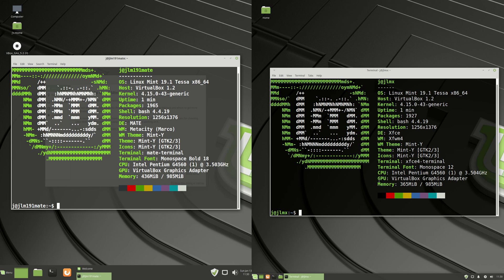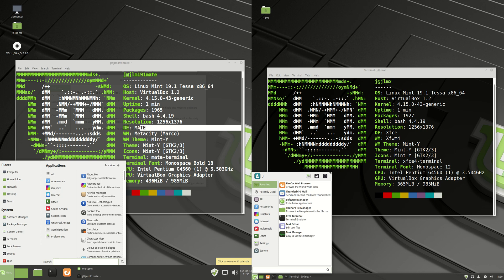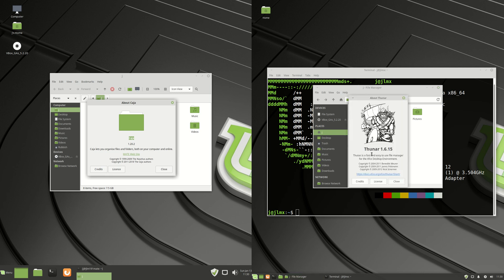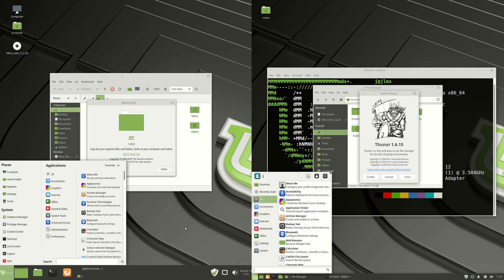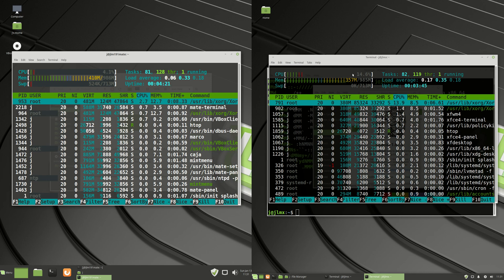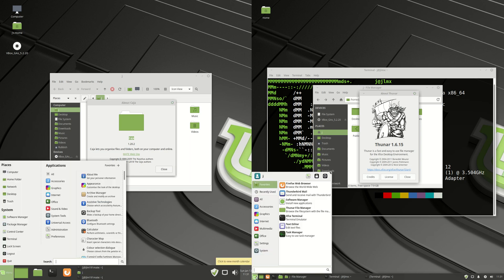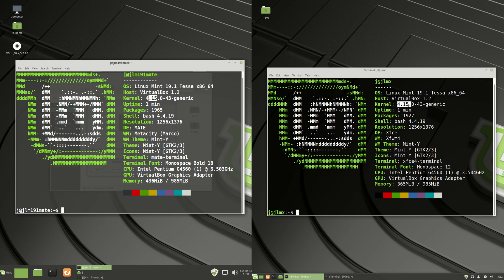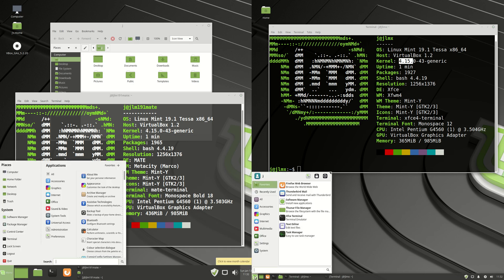Linux Mint XFCE 19.1 vs MATE 19.1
lets see..